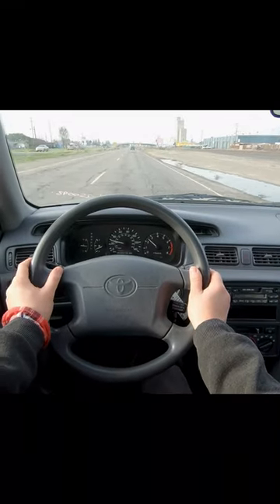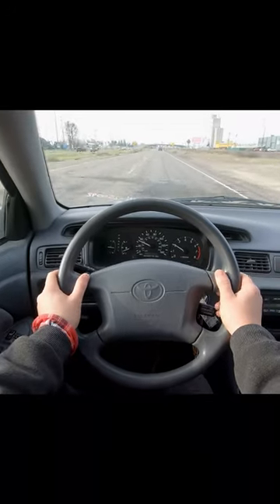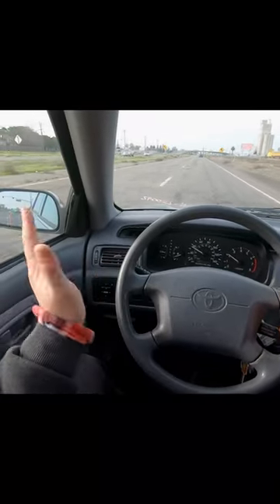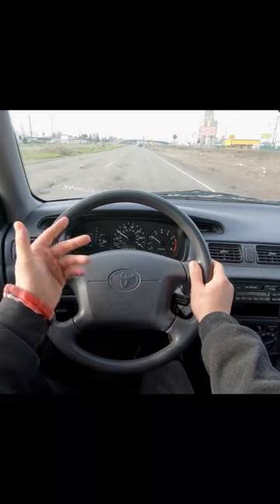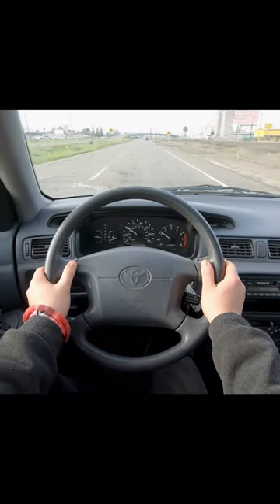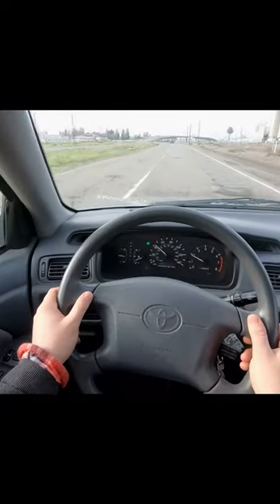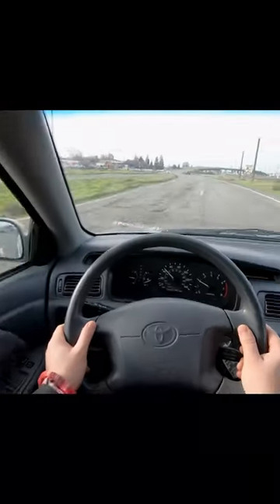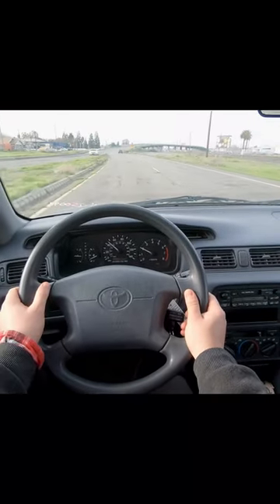POV How to Switch Lanes In a Car